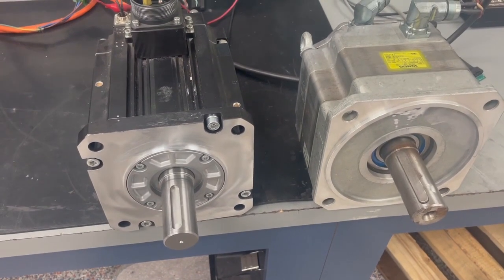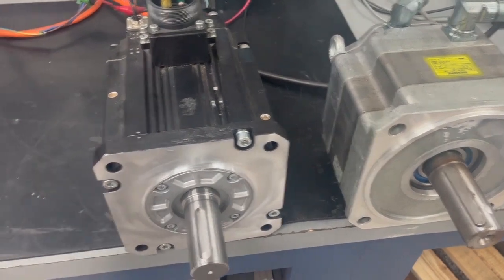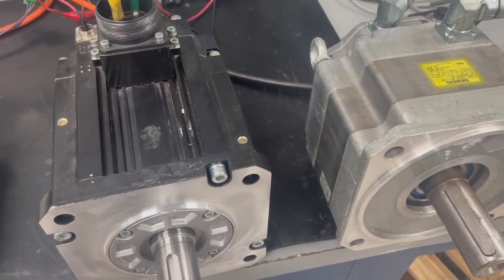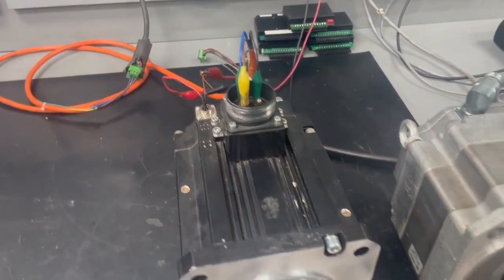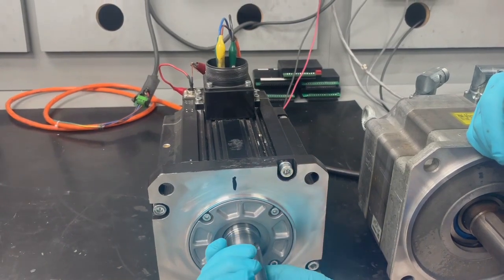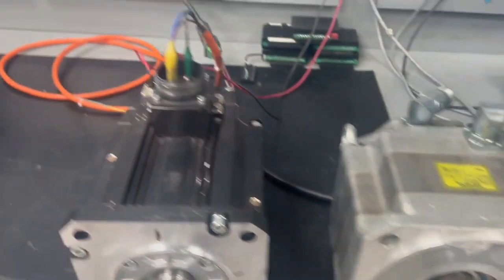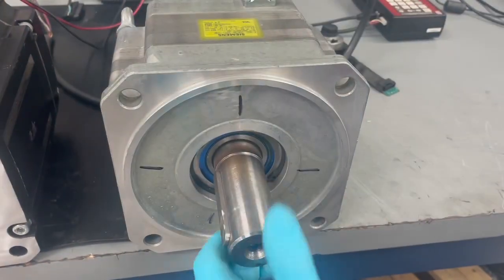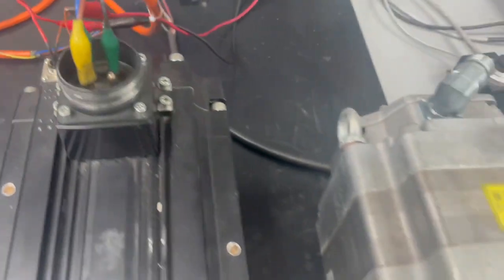Determining Motor Poles for Electrical Angle Alignment for Mitsubishi & Siemens Servo Motors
Watch as we use our Mitchell Electronics Servo Motor Repair System to Determining Motor Poles for Electrical Angle Alignment for Mitsubishi & Siemens Servo Motors.
We're proud to offer Complete Repair and Maintenance on all types of Servo Motors, even the most advanced ones. Through our Computerized Repair Procedures our Factory Trained Servo Technicians are able to Completely Diagnose and Rebuild your Servo Motors. We also we repair drives, power supplies, printed circuit boards, touch screens, hydraulics, valves, AC and DC motors, gearboxes and much more!  or call us toll free at 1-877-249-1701.